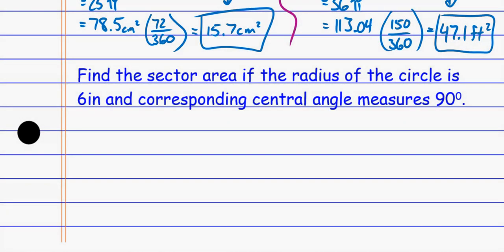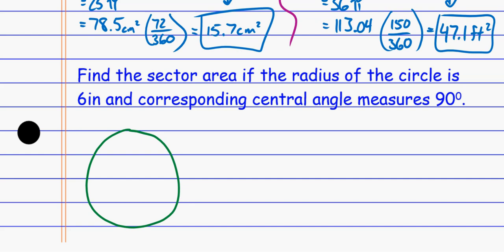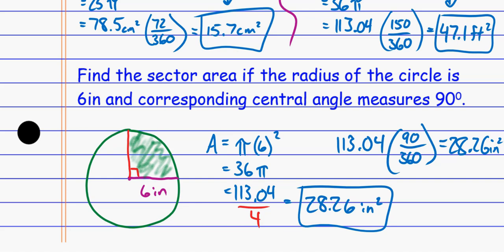App Geo Creating Sectors and Finding Sector Area